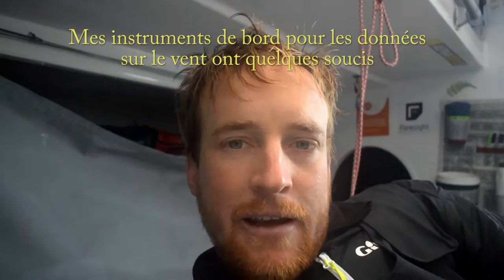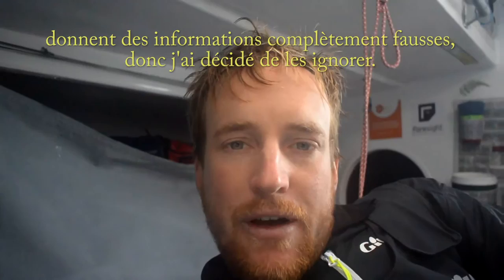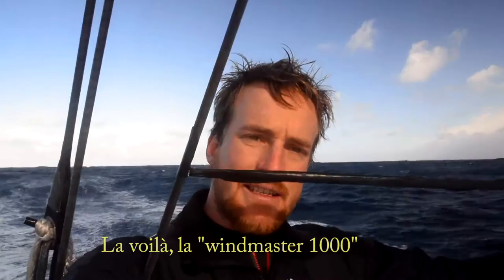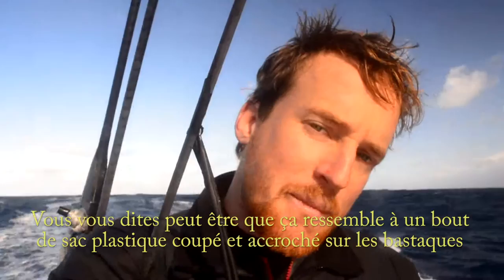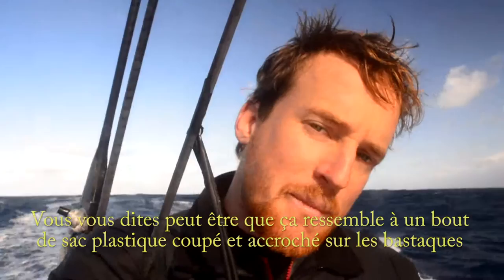MacGyver at Sea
You have to improvise a lot during offshore ocean racing